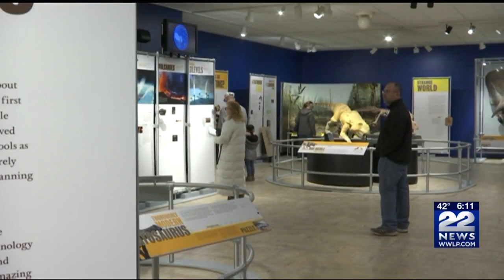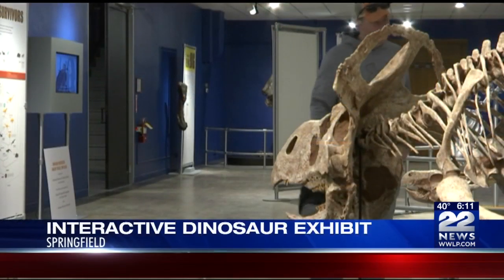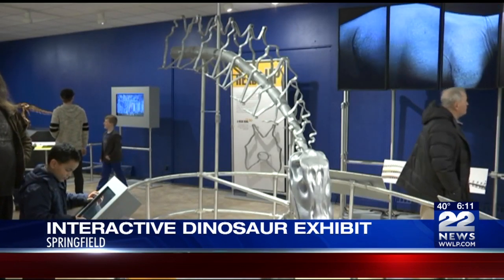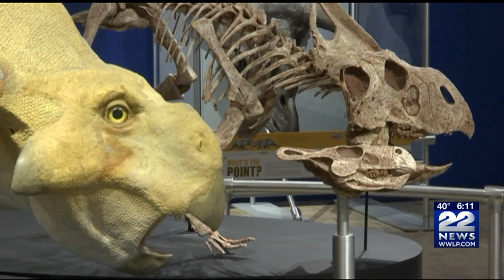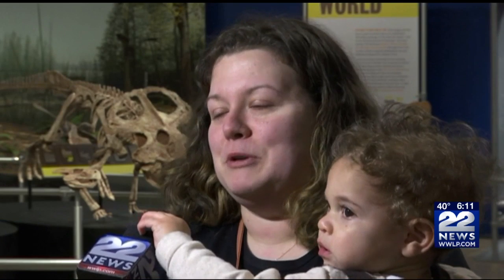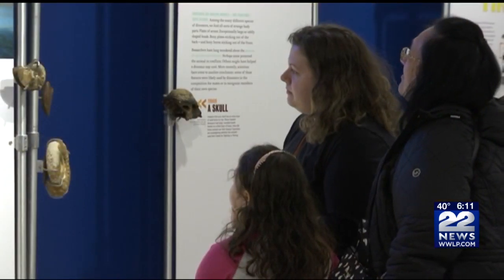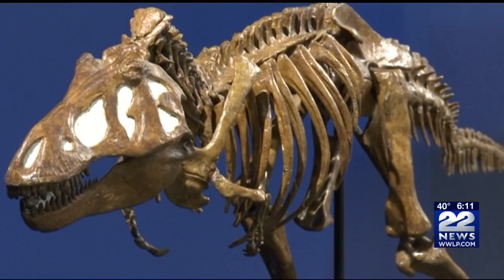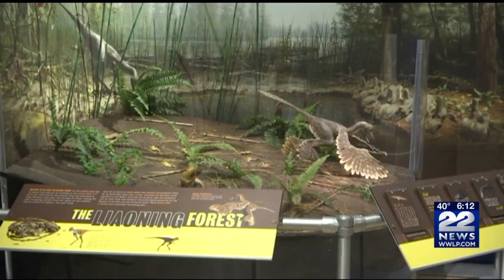Dinosaur exhibit opens at Springfield Science Museum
Have you ever wondered what living, breathing dinosaurs were actually like? You now have the chance to find out. Dinosaur Discoveries is a new interactive exhibition at the Springfield Science Museum.